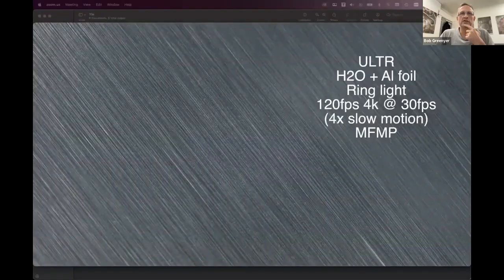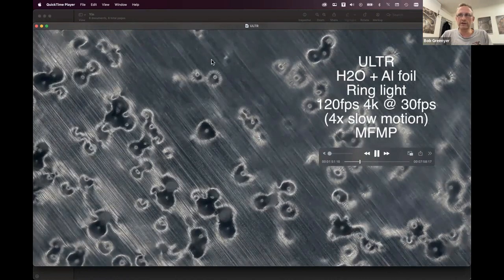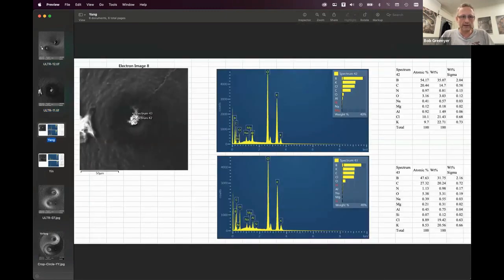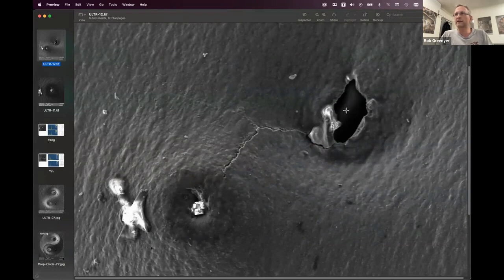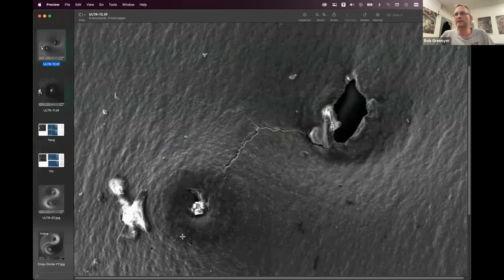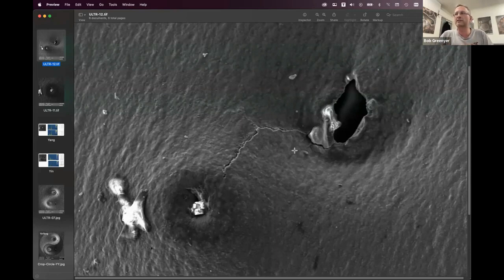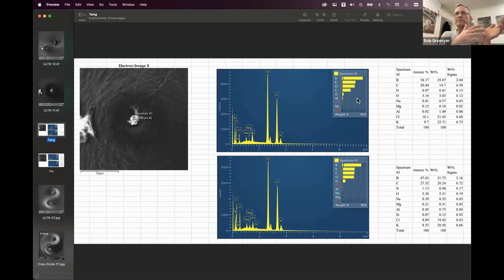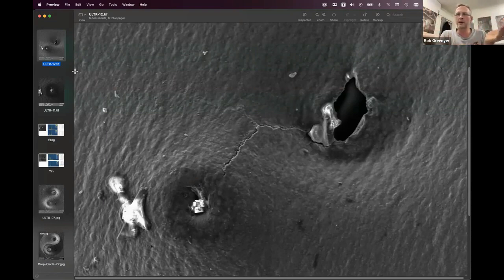Bob Greenyer retrouve le Yin-Yang ( sous-titres en anglais)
Expérience : une feuille d'aluminium dans l'eau soumise à des ultrasons

Partage autorisé